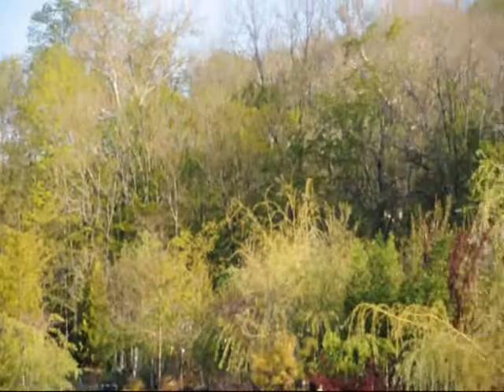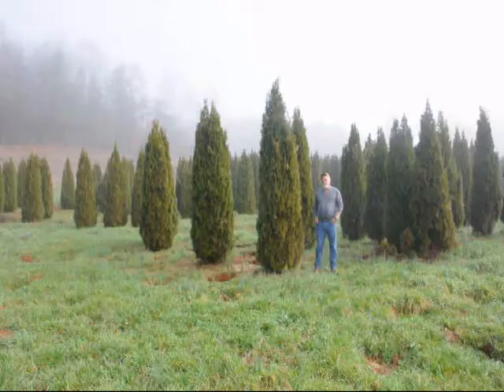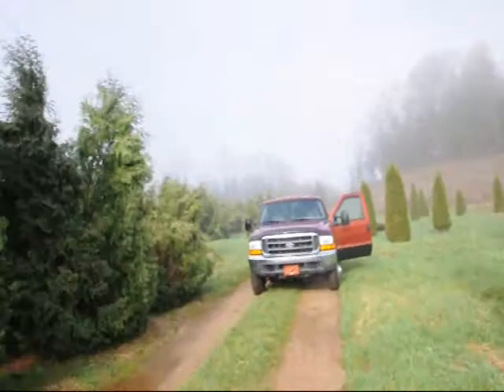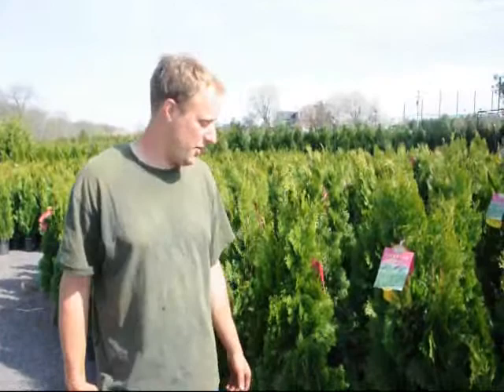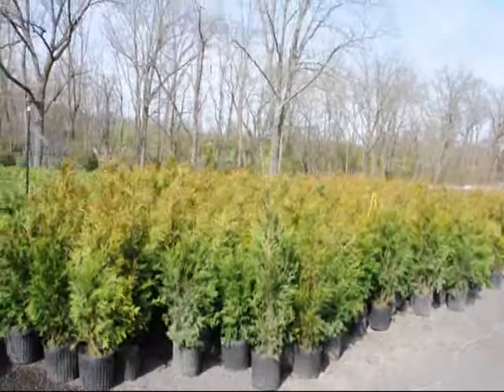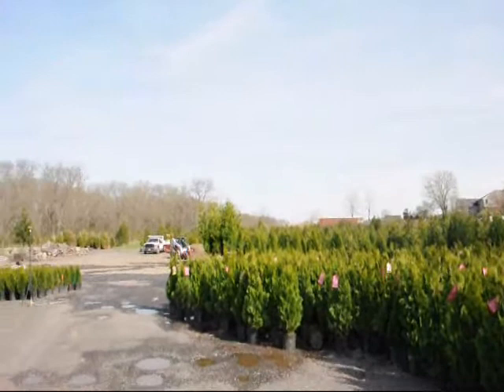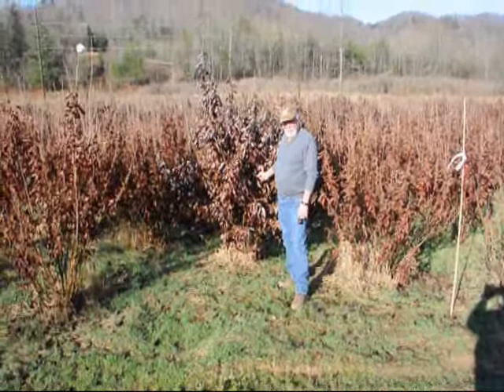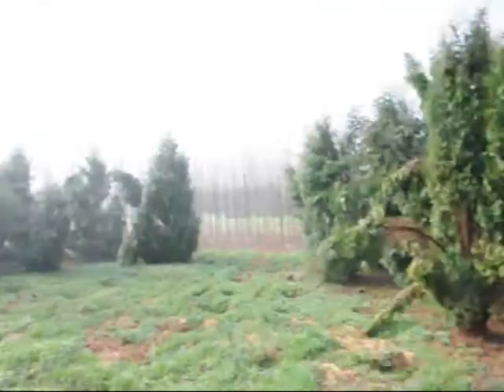Big Birds Spotted in Bucks County Near Peace Valley Park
Fox Sparrow (Passerella iliaca) Regular.

Song Sparrow (Melospiza melodia) Regular.

Lincoln's Sparrow (Melospiza lincolnii) Regular.

Swamp Sparrow (Melospiza georgiana) Regular.

White-throated Sparrow (Zonotrichia albicollis) Regular

Harris's Sparrow (Zonotrichia querula) Casual.

White-crowned Sparrow (Zonotrichia leucophrys) Regular.

Golden-crowned Sparrow (Zonotrichia atricapilla) Accidental.

Dark-eyed Junco (Junco hyemalis) Regular.

Lapland Longspur (Calcarius lapponicus) Regular.

Snow Bunting (Plectrophenax nivalis) Regular.

Northern Cardinal (Cardinalis cardinalis) Regular.

Rose-breasted Grosbeak (Pheucticus ludovicianus) Regular.

Black-headed Grosbeak (Pheucticus melanocephalus) Accidental.

Blue Grosbeak (Passerina caerulea) Regular.

Lazuli Bunting (Passerina amoena) Accidental.

Indigo Bunting (Passerina cyanea) Regular.

Painted Bunting (Passerina ciris) Casual.

Dickcissel (Spiza americana) Regular.

Bobolink (Dolichonyx oryzivorus) Regular.

Red-winged Blackbird (Agelaius phoeniceus) Regular.

Eastern Meadowlark (Sturnella magna) Regular.

Western Meadowlark (Sturnella neglecta) Casual.

Yellow-headed Blackbird (Xanthocephalus xanthocephalus) Regular.

Rusty Blackbird (Euphagus carolinus) Regular.

Brewer's Blackbird (Euphagus cyanocephalus) Regular.

Common Crackle (Quiscalus quiscula) Regular.

Brown-headed Cowbird (Molothrus ater) Regular.

Orchard Oriole (Icterus spurius) Regular.

Baltimore Oriole (Icterus galbula) Regular

Bullock's Oriole (Icterus bullockii) Accidental

Brambling (Fringilla montifringilla) Accidental.

Pine Grosbeak (Pinicola enucleator) Regular.

Purple Finch (Carpodacus purpureus) Regular.

House Finch (Carpodacus mexicanus) Regular.

Red Crossbill (Loxia curvirostra) Regular.

White-winged Crossbill (Loxia leucoptera) Regular.

Common Redpoll (Carduelis flammea) Regular.

Hoary Redpoll (Carduelis hornemanni)Accidental

Pine Siskin (Carduelis pinus) Regular.

American Goldfinch (Carduelis tristis) Regular.

Evening Grosbeak (Coccothraustes vespertinus) Regular.

House Sparrow (Passer domesticus) Regular.

EXTIRPATED - 4 SPECIES